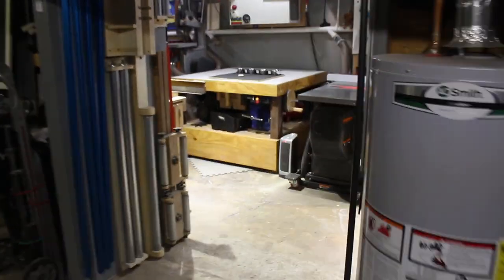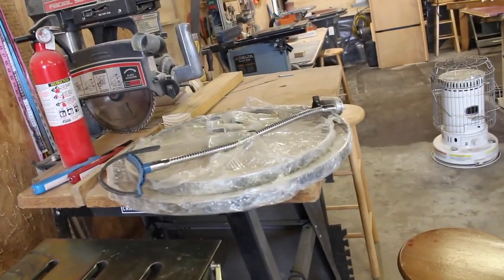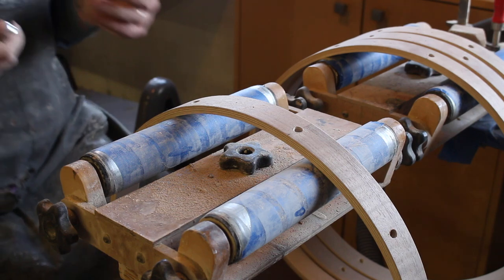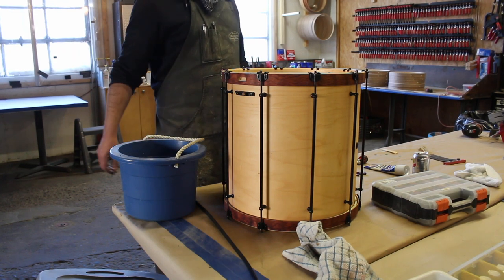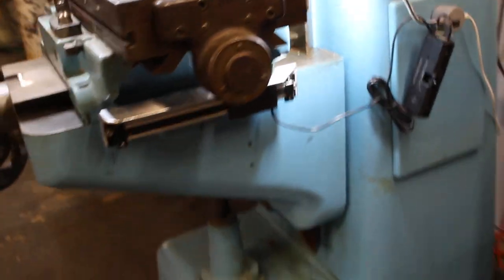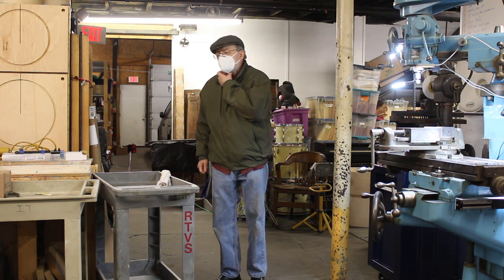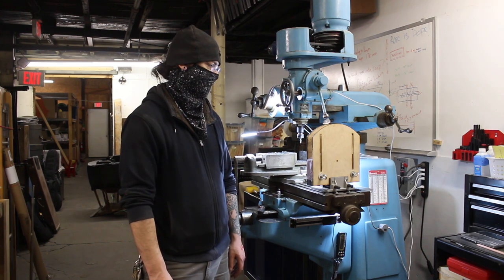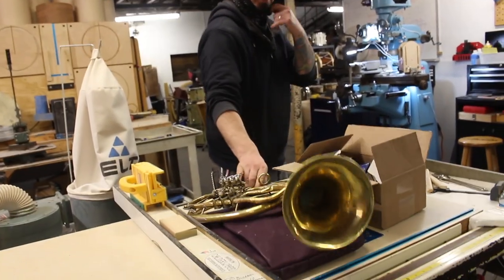Jigs/Fixtures, Freedom Flams, and Consumption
Calderwood Shop Day - 06 March 2021
Has your Heterolifemate ever played Happy Birthday for you on a micro tuba? I can now say, yes.

|---Amazon Storefront---|